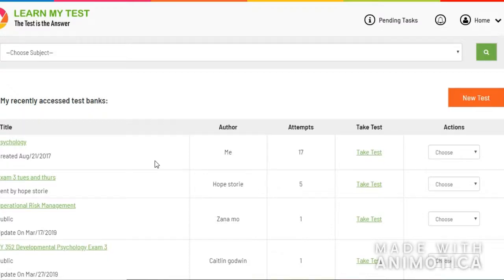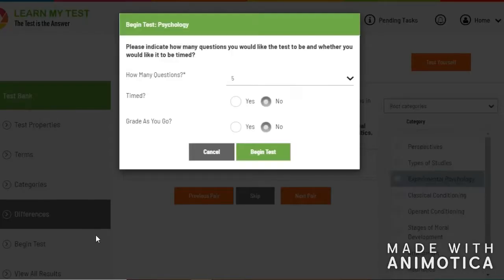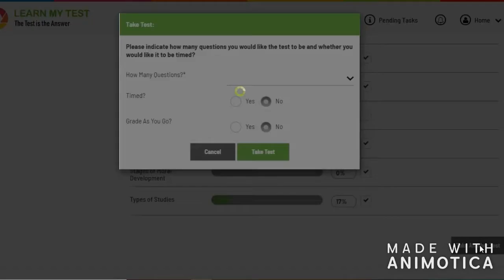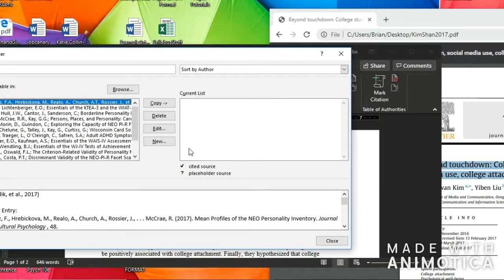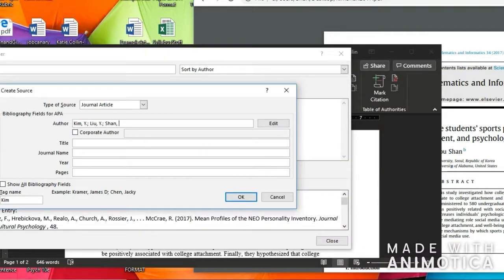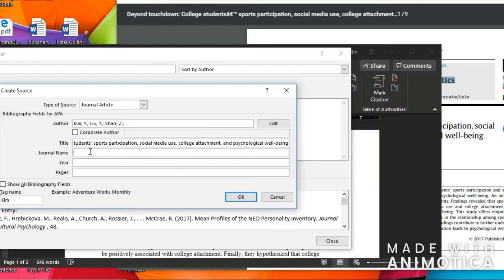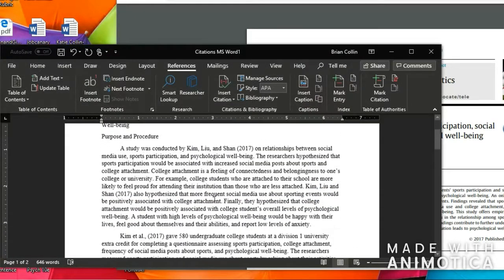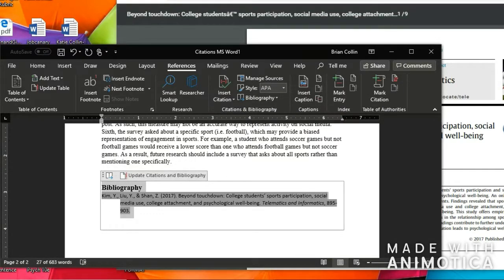How to Make a Bibliography Using Microsoft Word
Click on the following link to take the practice test I made using the Learn My Test study tool

Remember the best way to study is to take practice tests. If you can't find good practice tests, build your own and learn while you do it using the Learn My Test tool. Check our growing list of test banks for one in your field of study.